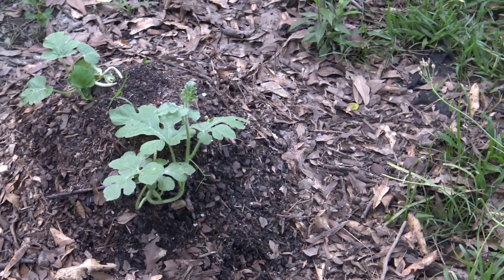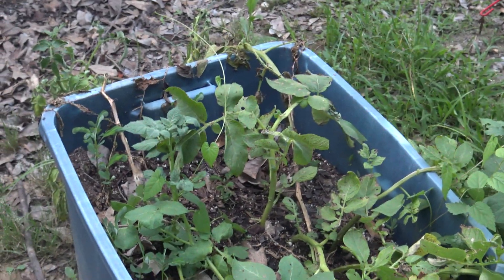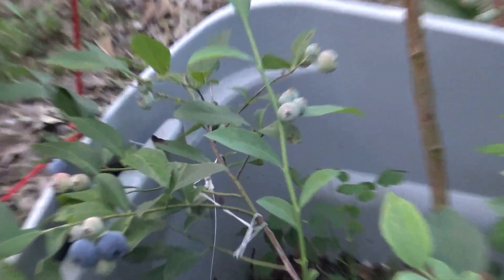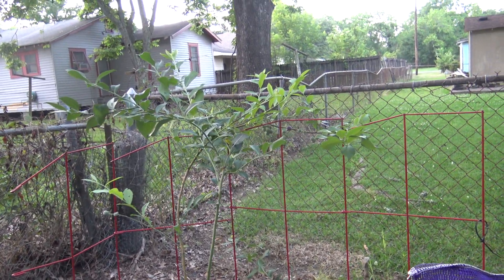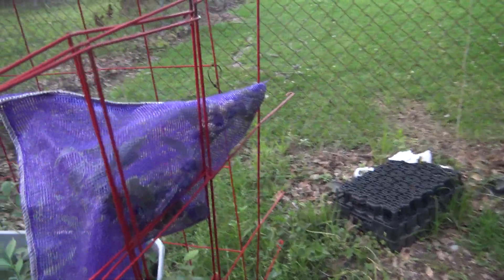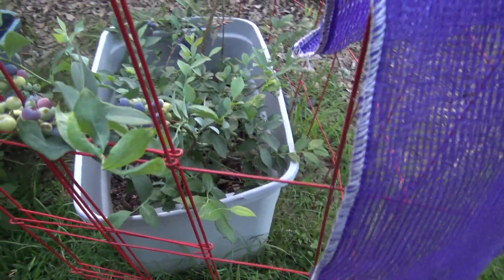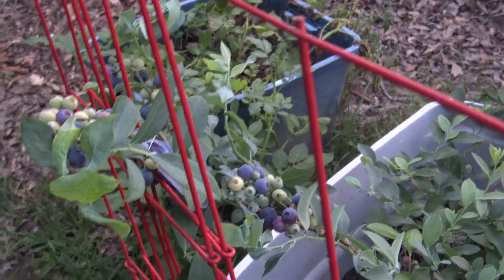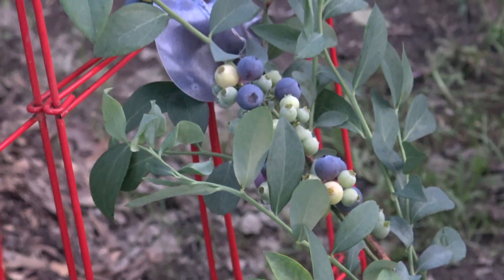Growing Blueberries in the Deep South & Hiding Them From Birds, viewing watermelon mounds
I tried using crawfish bags to hide my blueberries from birds. This is how I unveiled the blueberries to see how they are ripening. Growing berries in a container in the yard and watermelon. Growing watermelons on mounds in the yard. Potatoes in another container. Lot's of fruit and veggies growing.